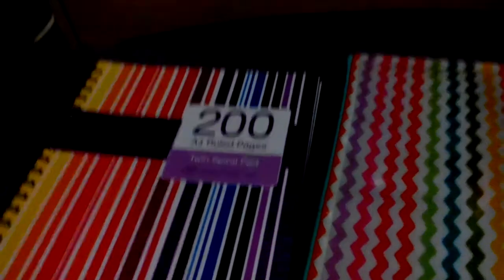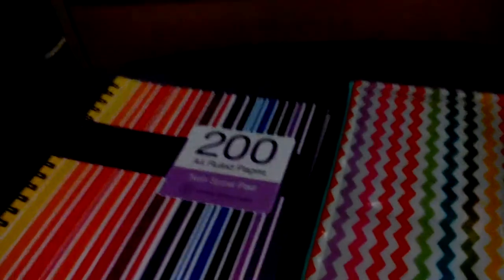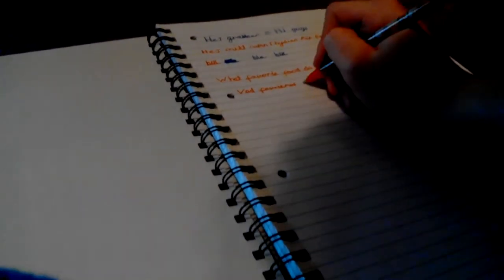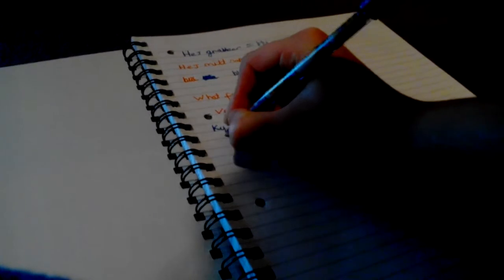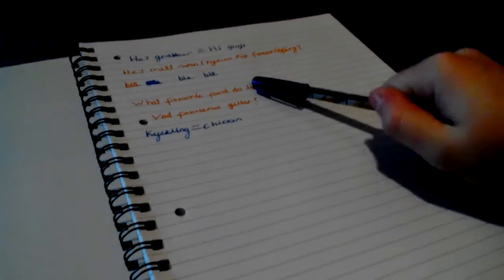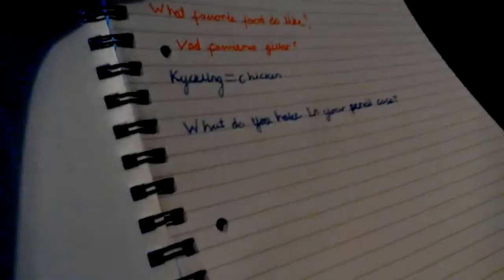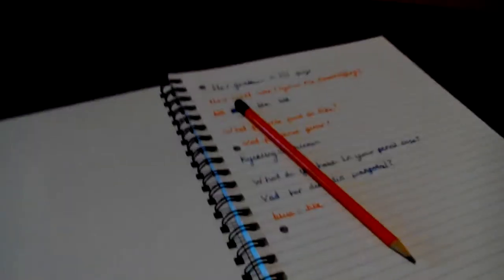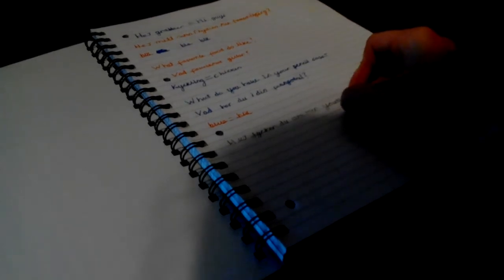Writing in Swedish part 1